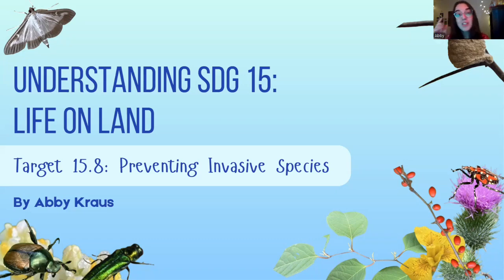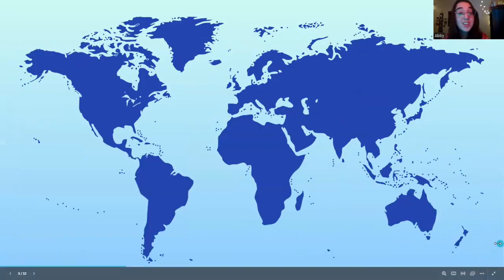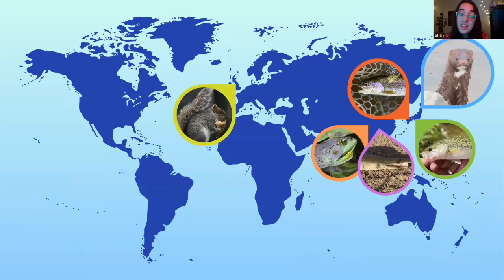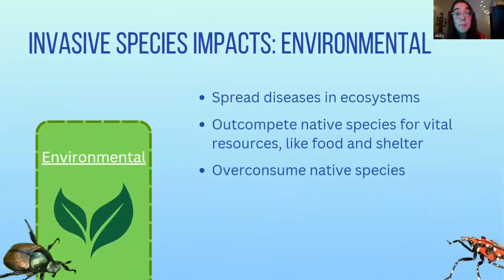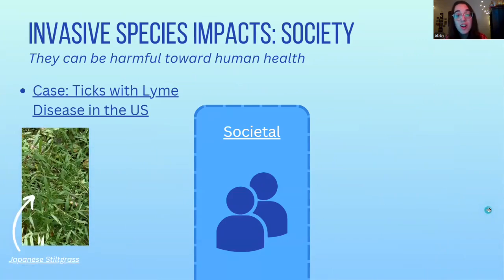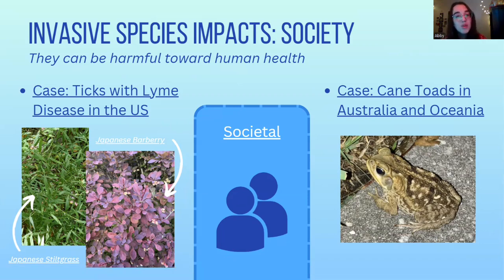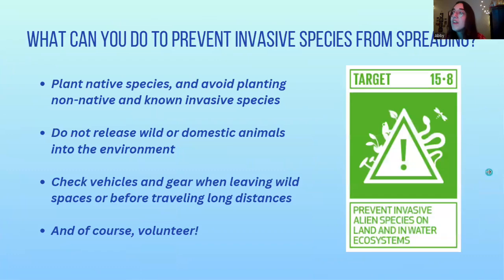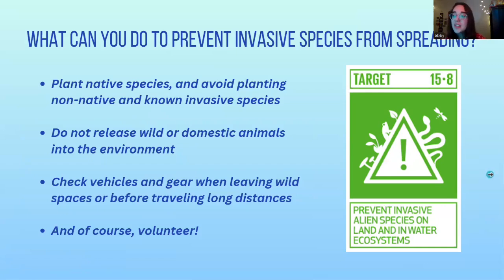11) Understanding SDG 15: Life on Land